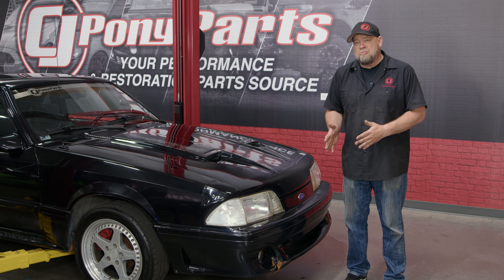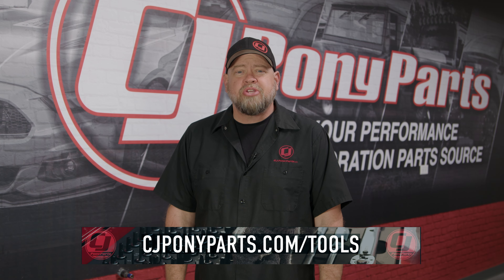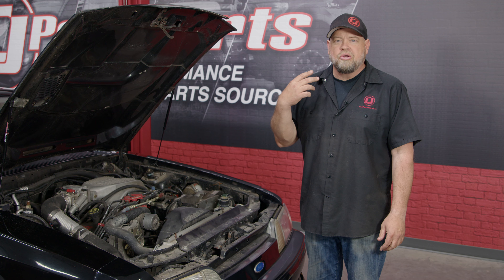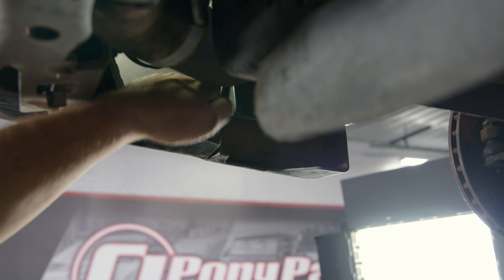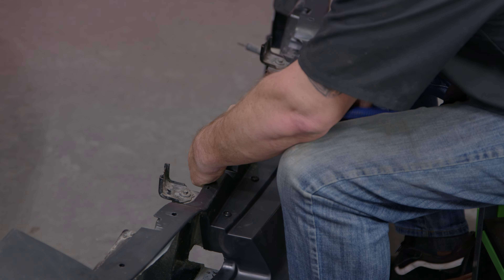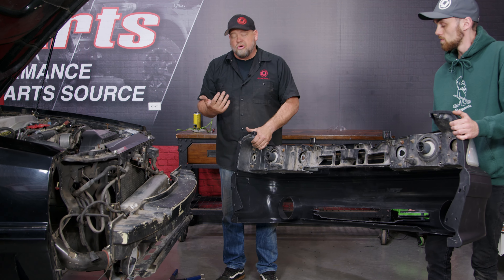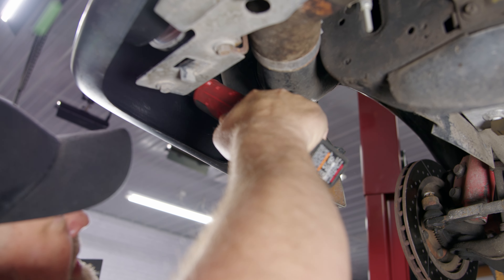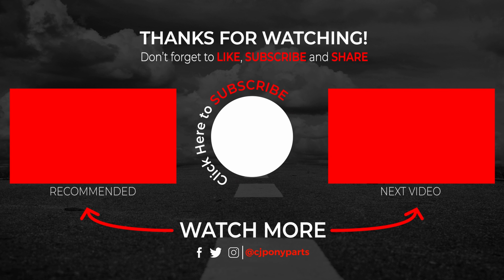1987 - 1993 Mustang GT Front Bumper Cover Install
🎁 Check out our current giveaways and enter to win awesome prizes, incredible vendor products, and more!

In today's video, Bill tries to figure out how the wrecked factory front bumper cover was still attached to his car and shows you how to install a brand new replacement.